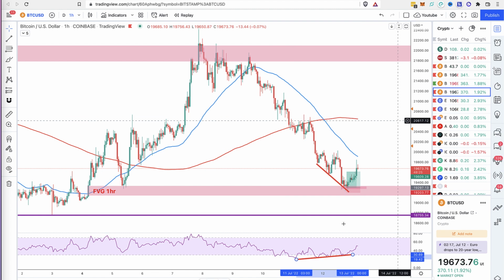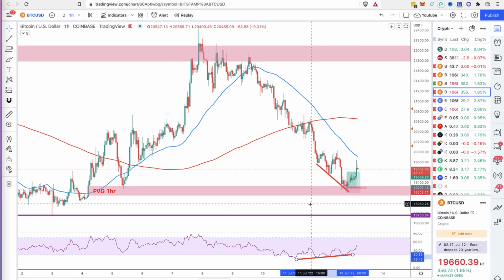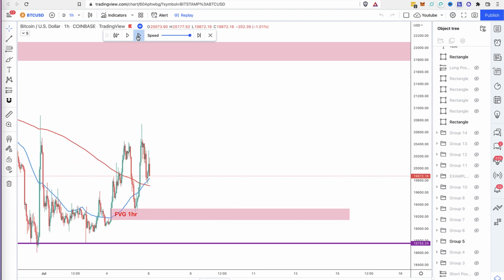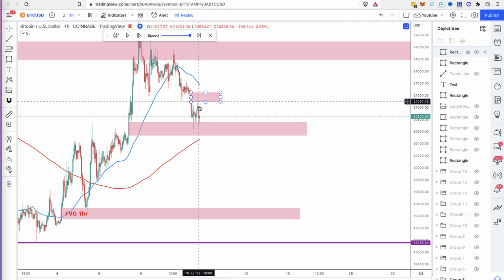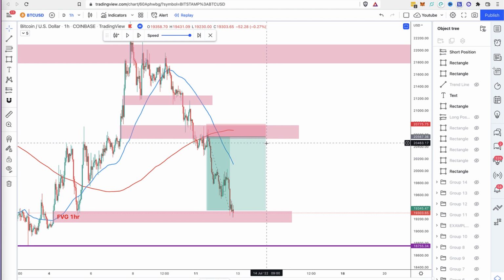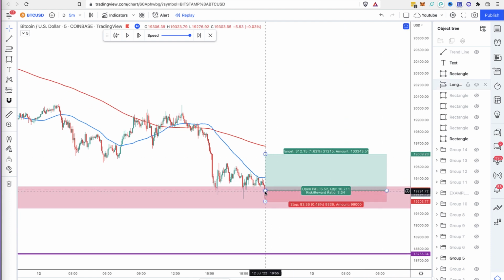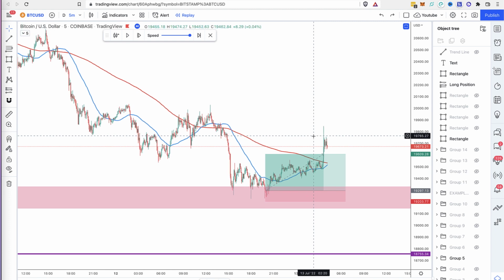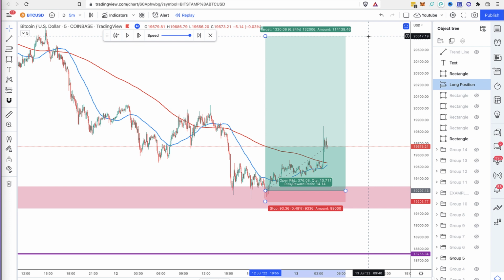Simple Crypto Day Trading Strategy (Fair Value Gaps + Wyckoff)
►TRADE CRYPTO ON BYBIT (Up to $30,000 deposit bonus through my link below)

- TIMESTAMPS -

Introduction 00:00
Trade Setup Breakdown 02:02

⛓️ 🔗 Useful Links 🔗 ⛓️